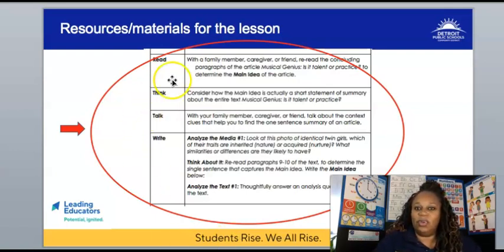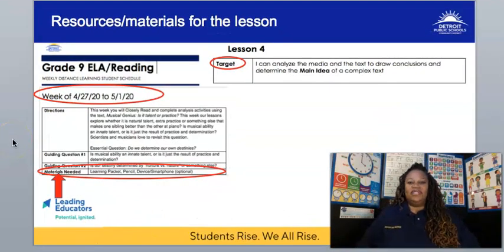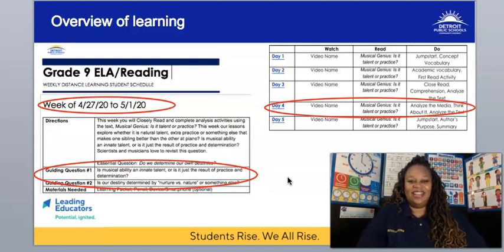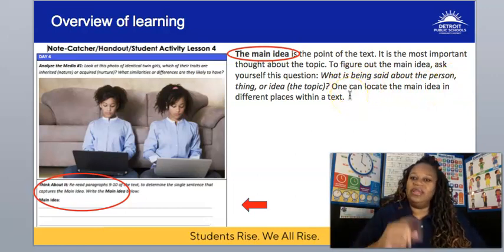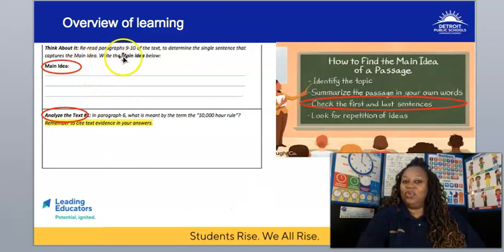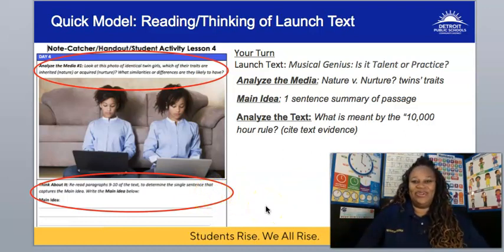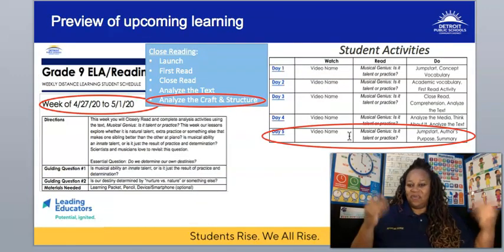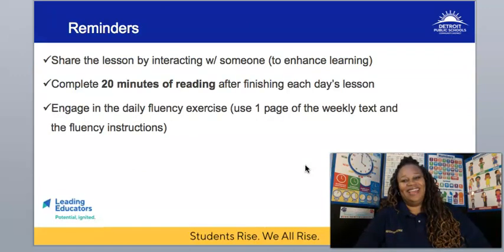ELA G9 W3 L13